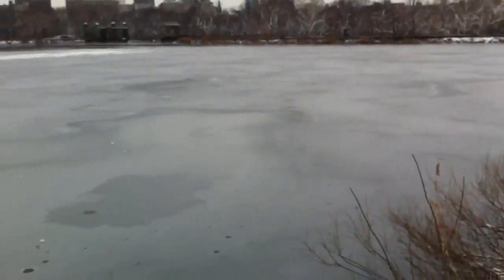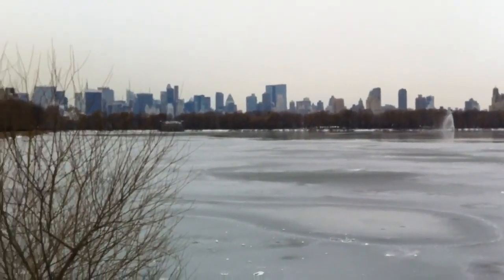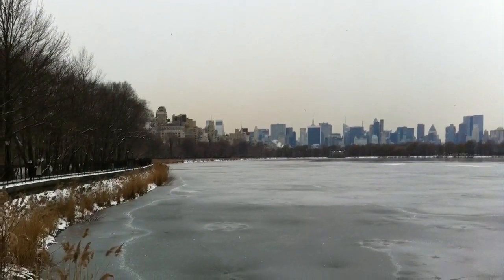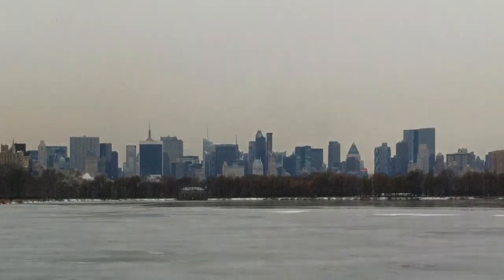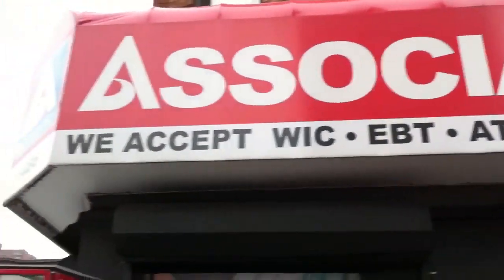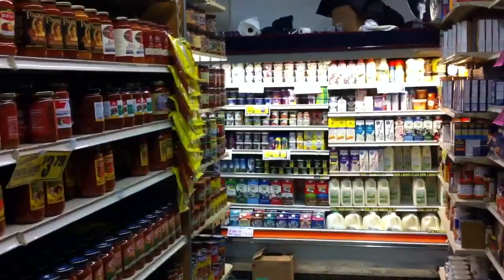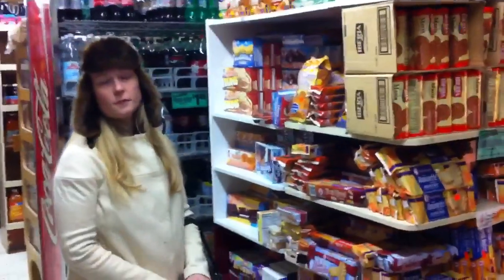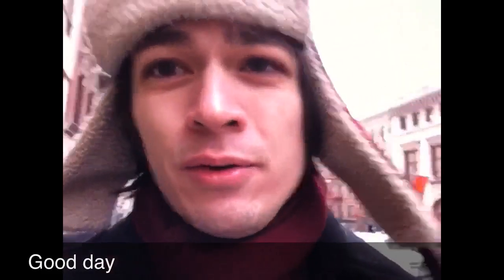Trip to the park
Just doing things this morning. Thought it would be nice to see the park before groceries and the library.